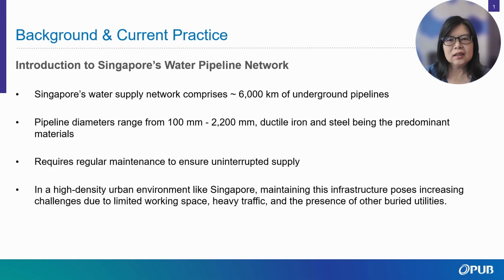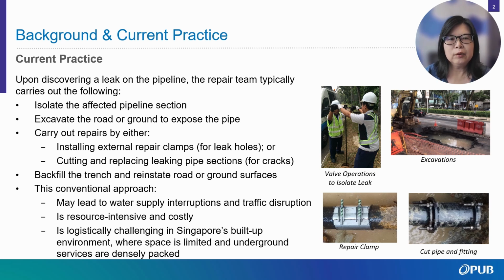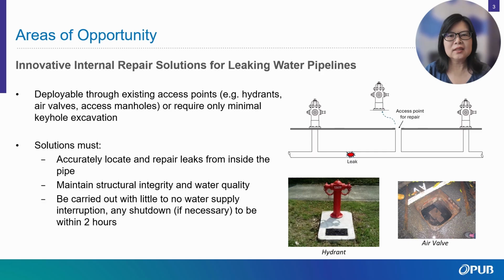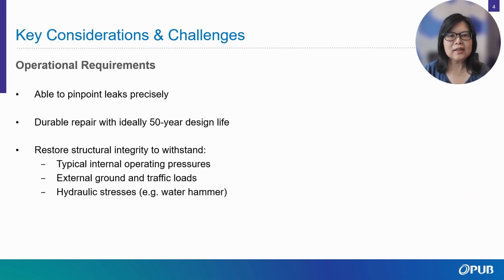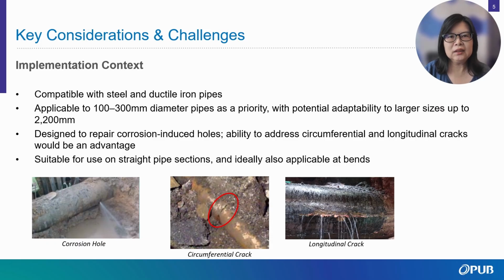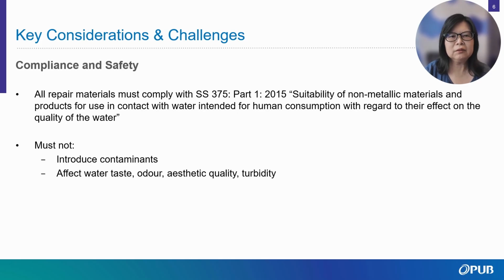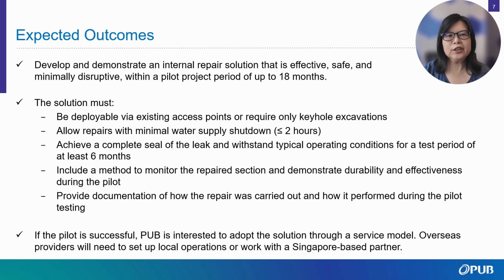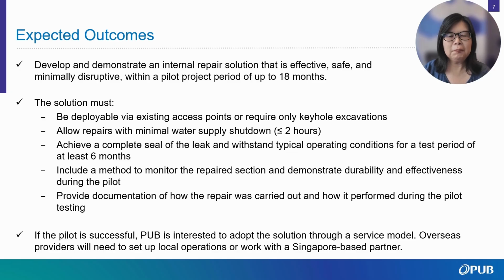Internal Repair Method For Leaking Underground Potable Water Pipelines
Challenge presentation by Xiao Chi, Principal Specialist, Pipeline Design and Resilience during the Info Session on 8 October 2025.